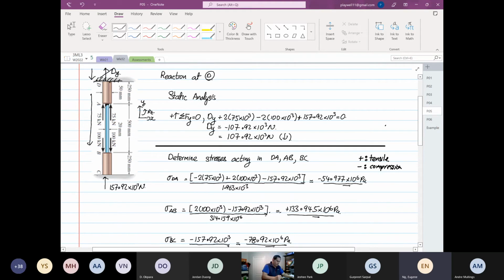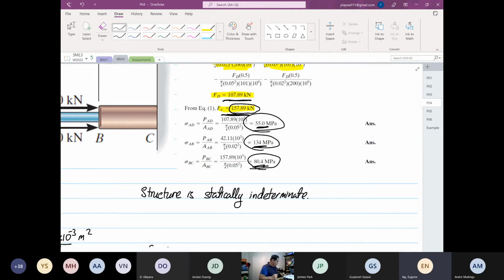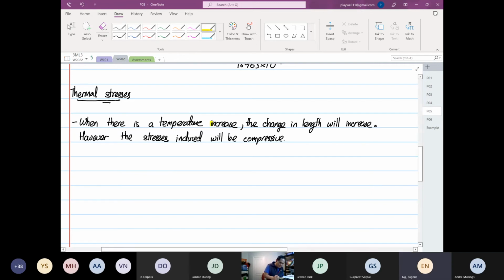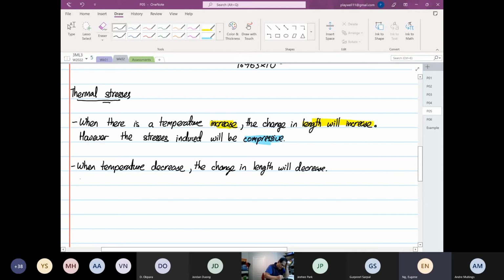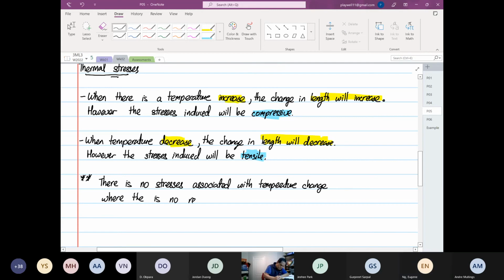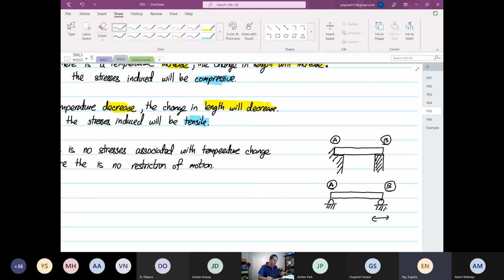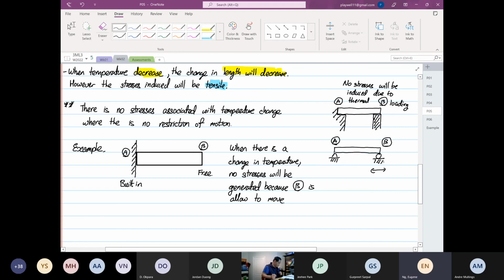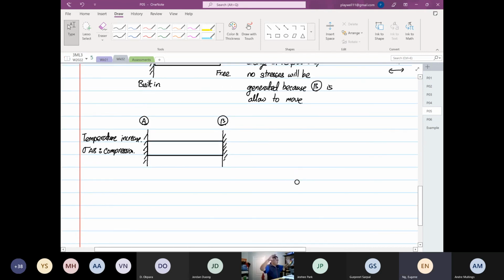Wk02 Indeter Thermal P09